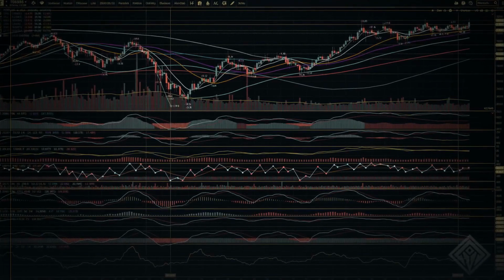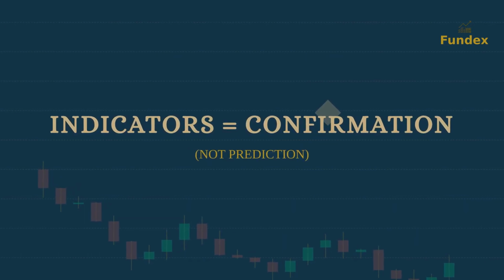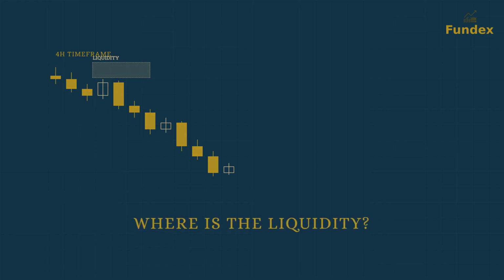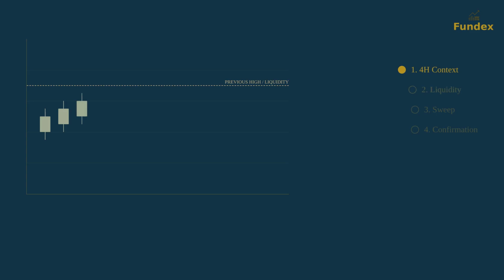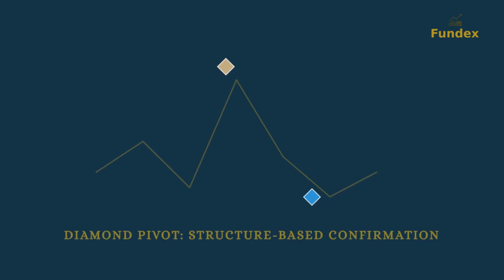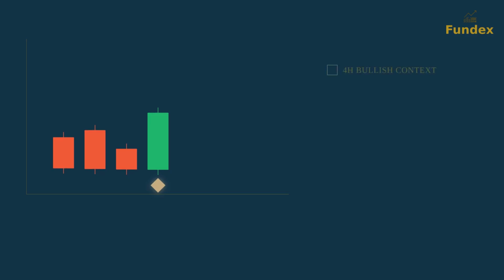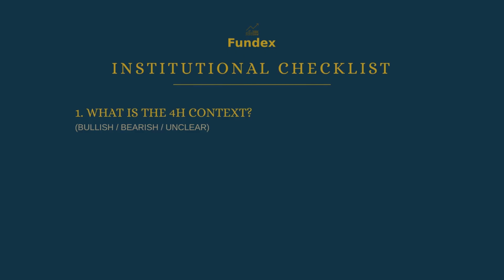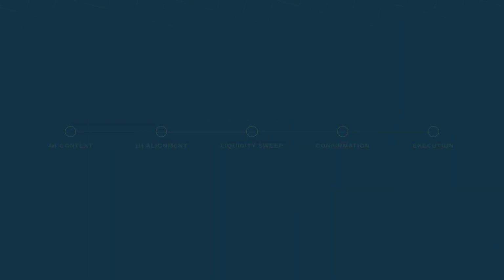The Top Mistake Traders Make With Indicators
Templates, live calls and a community to help you actually put this into practice. Welcome to Fundex Trading Academy 📈

This channel is for traders who want to stop chasing shortcuts and start building the skills, structure, and discipline needed to become more consistent traders.

I’m Maitha J. Al Shamsi — a funded trader, private trading mentor, author, and business coach.

On this channel, I share lessons from my own trading experience, covering:

📊 Market Structure
💧 Liquidity
📈 Price Action
🛡️ Risk Management
🧠 Trading Psychology
📋 Trading Plans & Journaling
🎯 Funding Challenges
💼 Funded Trader Growth
🔍 Scenario Planning
🌍 Forex, Gold, Silver, Indices & Commodities

My goal is simple: to help aspiring traders think more professionally, build a repeatable process, prepare for funding challenges, and develop long-term consistency.

Because passing a funding challenge is one thing.

Staying funded is the real skill.

🎓 JOIN THE FREE FUNDEX TRADING ACADEMY

Access free training, market reviews, tools, resources, and connect with traders working towards the same goal:

1. THE SECRET METHOD

How to Create Long-Term Success and Consistency in Forex and Commodities Trading Business

2. THE TRADER’S GUIDE

A Step-by-Step Guide on How to Generate Consistent Income from Trading in Forex and Commodities Market

3. THE WAY OF ACHIEVERS

How to Live a Successful Life, Gain Financial Freedom, and Create Your Own Business

Nothing on this channel should be considered financial, investment, tax, or legal advice, or a recommendation to buy, sell, or hold any financial instrument.

Trading and investing involve risk, and losses can occur. Past performance does not guarantee future results. Any trading or investment decisions you make are solely your responsibility.

You should conduct your own research, perform your own due diligence, assess your personal risk tolerance, and seek advice from a qualified professional where appropriate.

I make no guarantees regarding profits, investment gains, trading performance, funded account results, or the avoidance of losses.

📈 Master the Market.
🧠 Master Yourself.